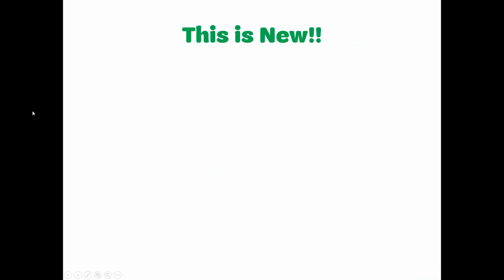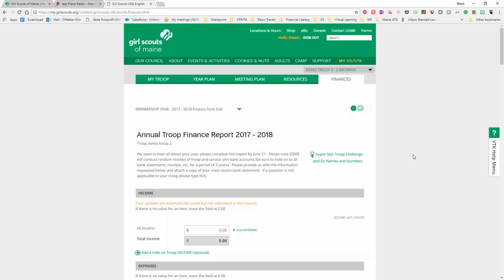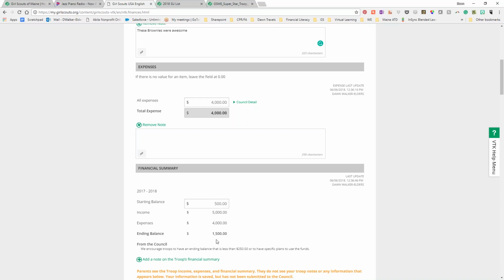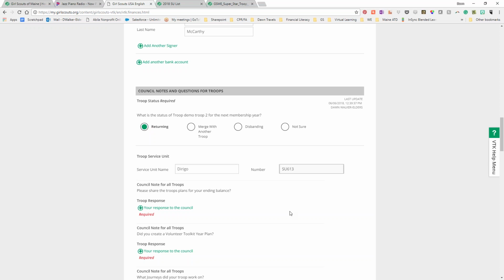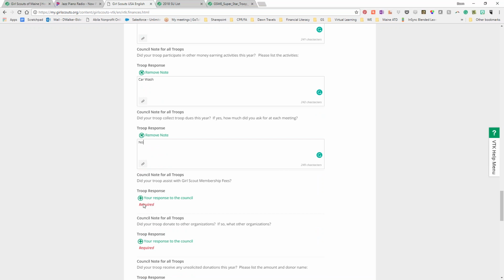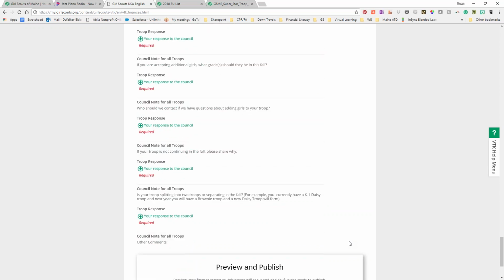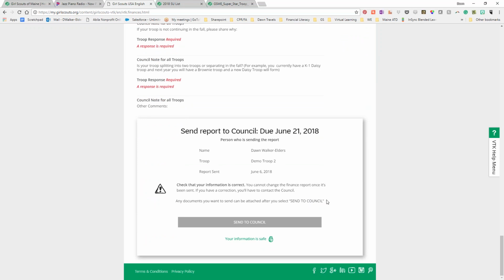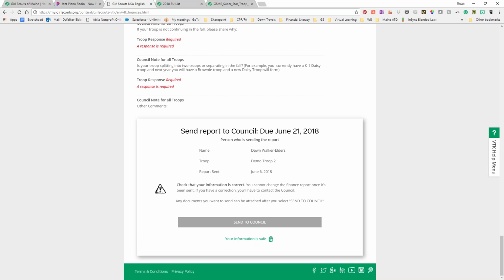June 6, 2018 Wednesday Webinar: Annual Financial Report!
This webinar will walk you through how to complete your Annual Troop Financial Report on the Volunteer Toolkit!
*Remember the Due Date is June 21, 2018!!*